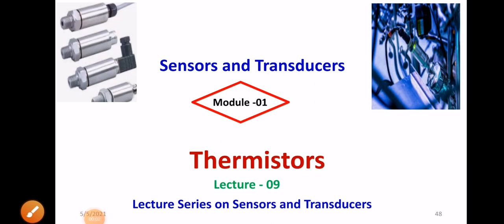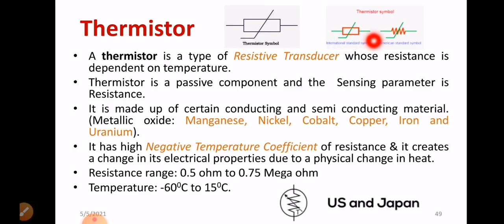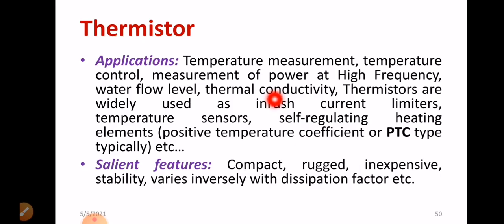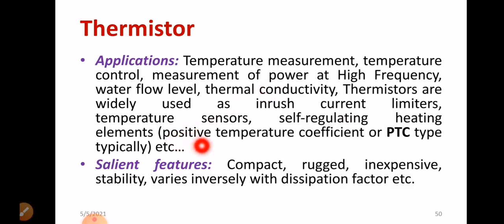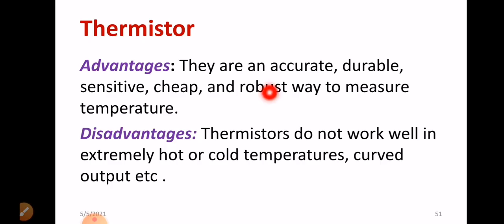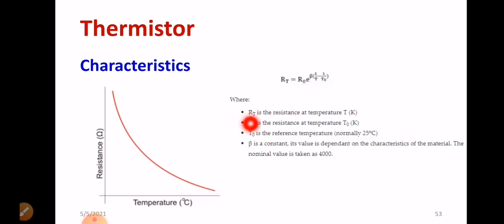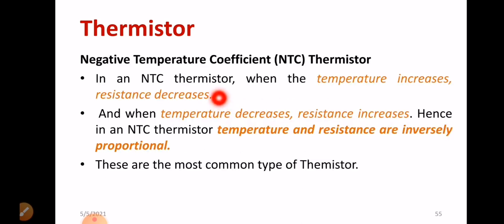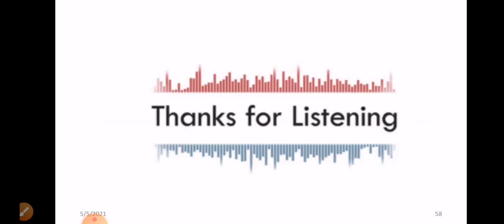THERMISTORS|Construction|Working|Pros|Cons|Application of Resistive Transducers|Classification|S&T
Dear all,
In this class, I have explained the working, constructions, Pros, and cons of Thermistors.